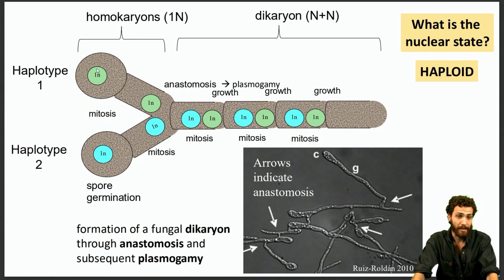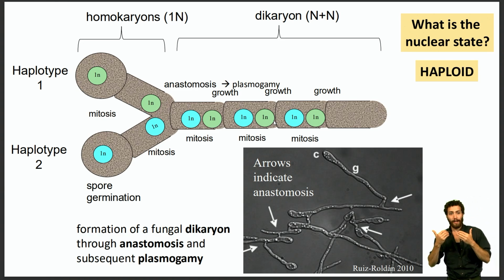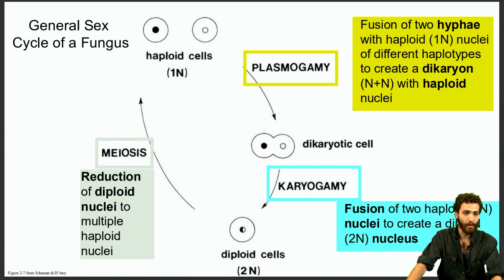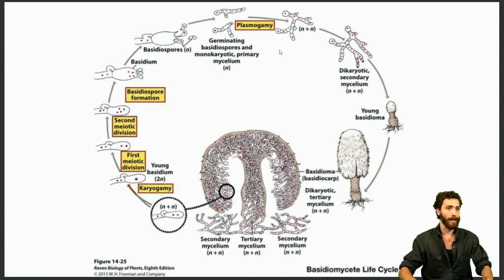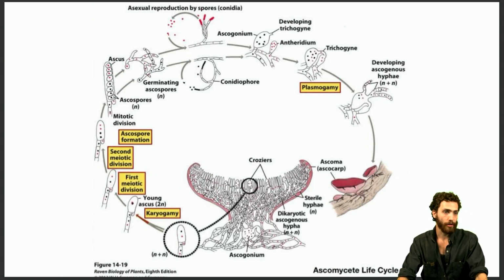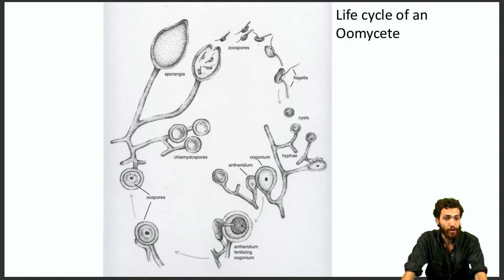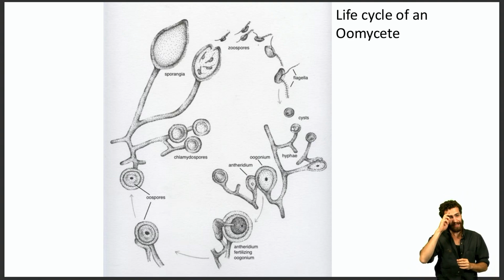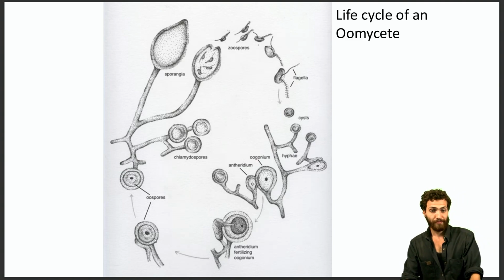Life cycle discussion of Basidiomycetes, Ascomycetes, and Oomycetes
Courses coming soon!
🌳 This is an improvised, casual discussion on life cycles for the students in my Forest Pathology Class, in preparation for an upcoming test.